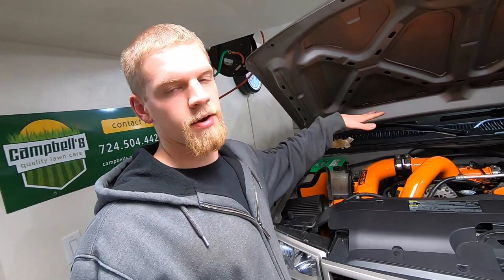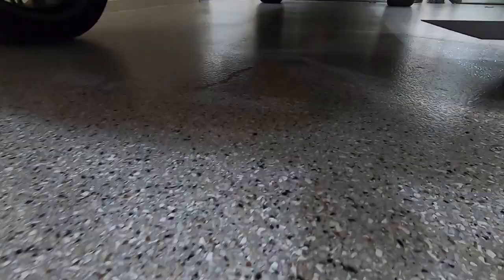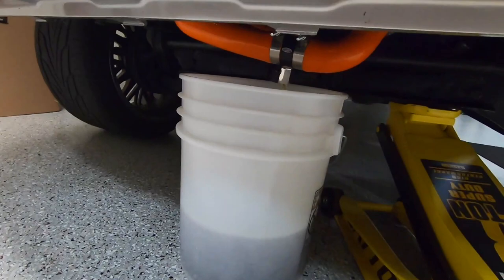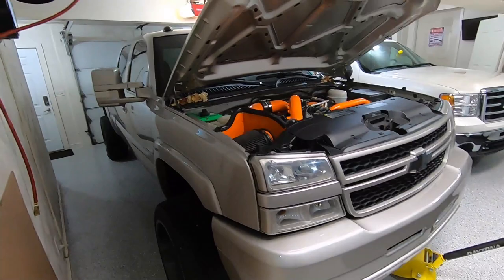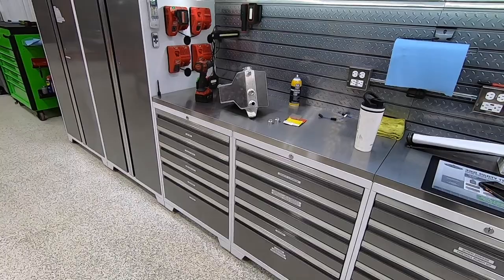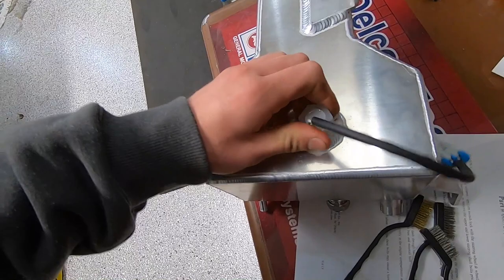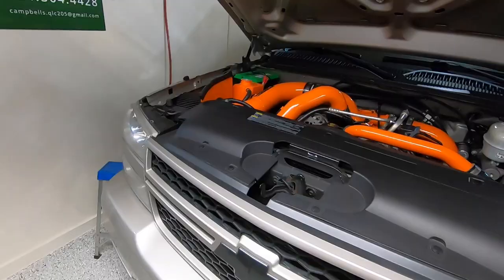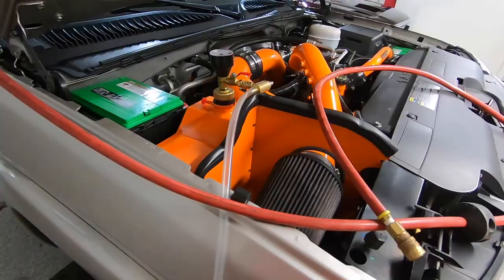A Cooling System Part That Will Add Style To Your Duramax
This video is over the course of a month or so. I got a coolant tank to clean up the engine bay. Of course I had to throw in some custom work with it.

You don't want to miss out on the future plans for the trucks and shop!